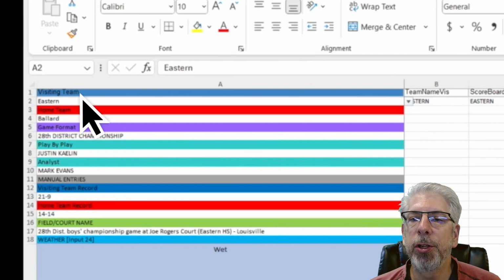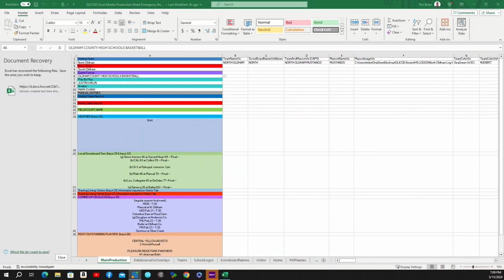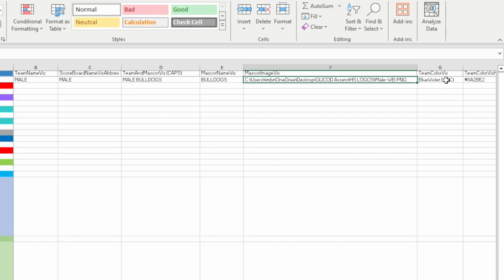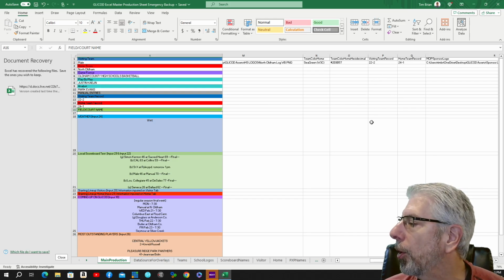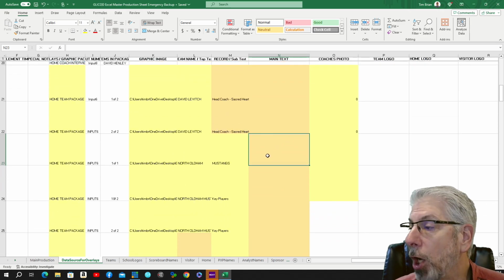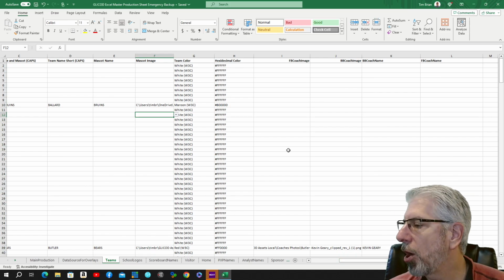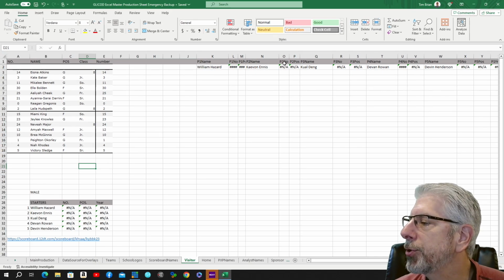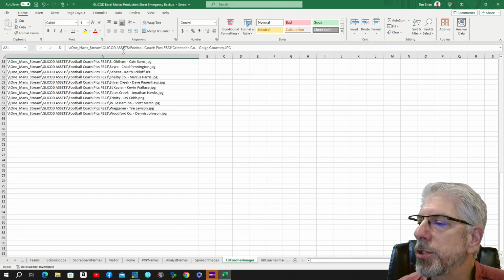Complete Production Change In A Few Clicks PART 1: Excel | One Man's Stream EP 89 | vMix and Excel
Today we embark upon a 5 part "mini-series" detailing the Excel basketball setup I used this season.  This setup really cutdown on each games prep time.  This example is for basketball, however this same spreadsheet and process can be used for any sport, baseball, football, soccer, volleyball just to name a few.  Part 1 is just an overview where I explain the different pages in this spreadsheet set and explain how they work and what they do.